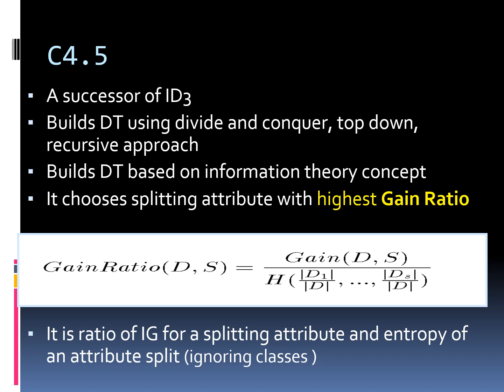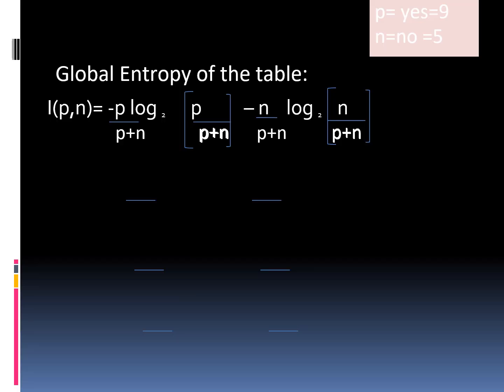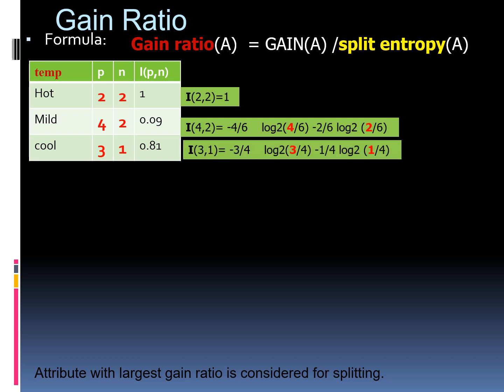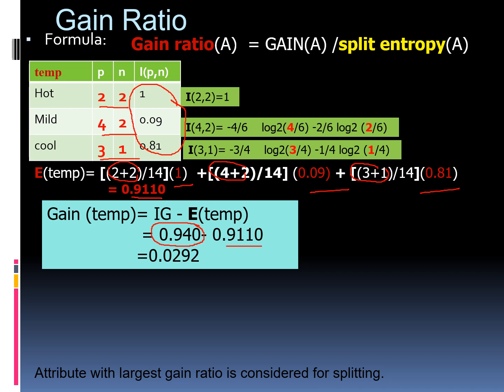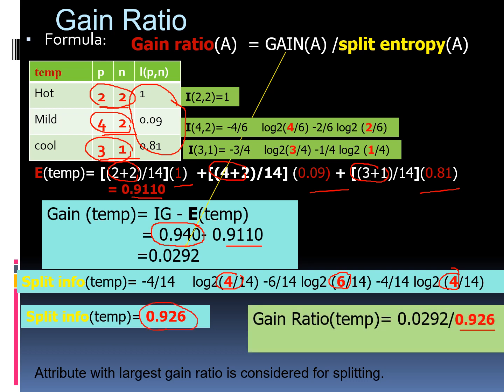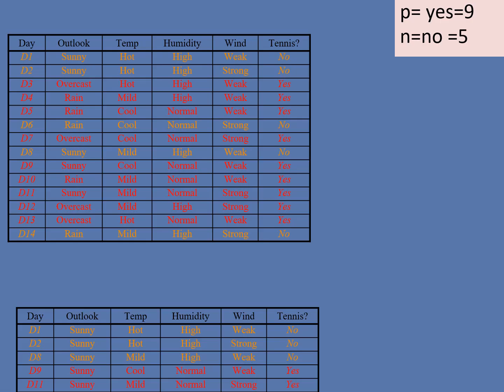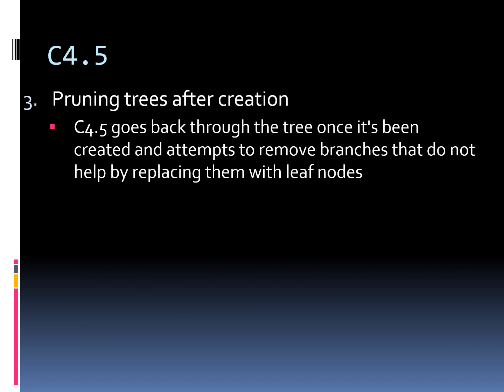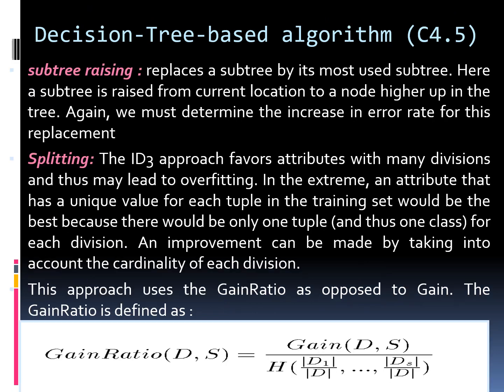C4.5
C4.5  Decision Tree